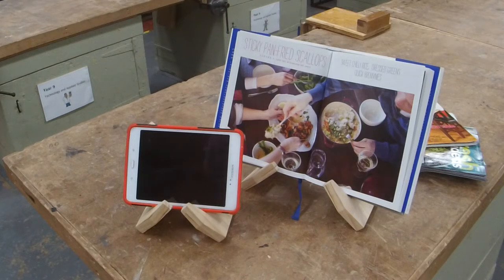DIY Recipe Book Stand in 5 Minutes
DIY Recipe Book Stand in 5 Minutes - Step into the electrifying realm of our 5-Minute Project videos! Get ready for a whirlwind tour of dynamic DIY endeavours that will spark your creativity and unveil the techniques and tools you'll master along the way. Plus, dive deeper with our comprehensive step-by-step guided videos, ensuring you're equipped to tackle each project with confidence.

Prepare to be captivated on a visual journey with electrifying creations and an epic soundtrack. These videos inspire without commentary or instructions. Consider them a wellspring of creativity to fuel your own endeavours.

For comprehensive step-by-step guidance on a specific project, fear not! Just click the link below for our meticulously crafted guided video. I'll personally accompany you through every stage, acting as your trusty guide in the garage. Unleash your inner maker and embark on an unforgettable creation journey! I am your guide in the garage!

It really helps grow the Sawdust and Chrome Family and we really appreciate you being involved, I don’t want you to miss a thing.